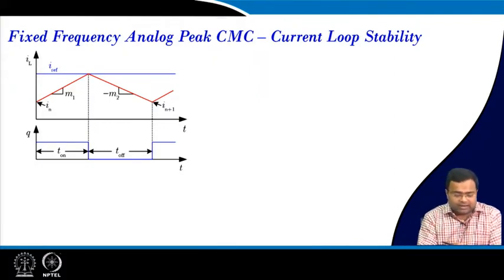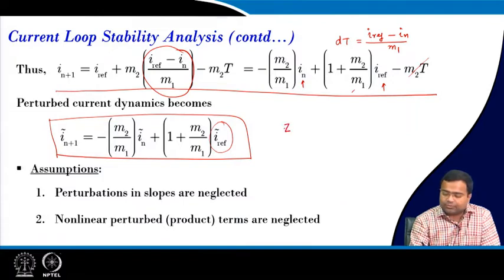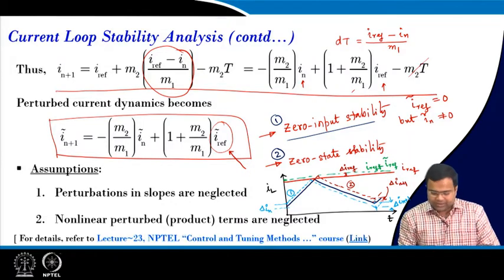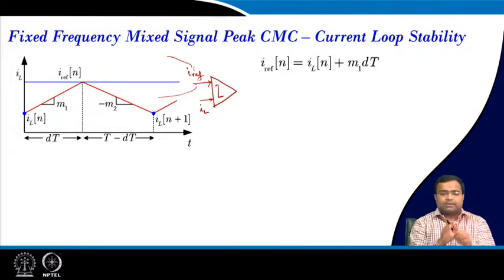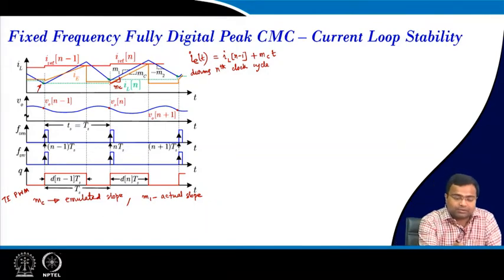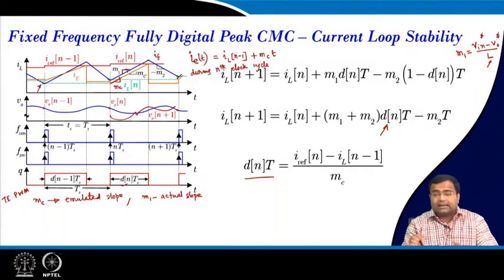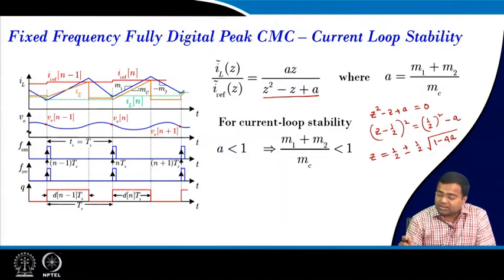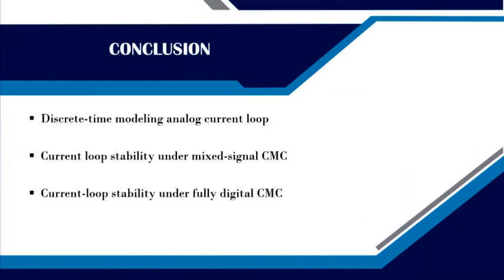Lecture~32: Discrete Time Modeling with Closed Current Loop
Lecture~32 presents current loop stability analysis under mixed-signal and fully digital current mode control architectures using discrete-time modeling. These results are very important and the fundamental basis for an extension to carry out closed-loop stability analysis and digital controller design.